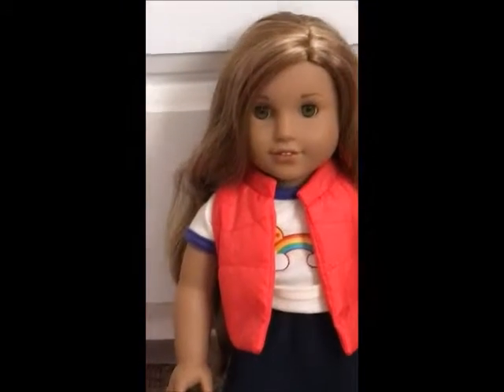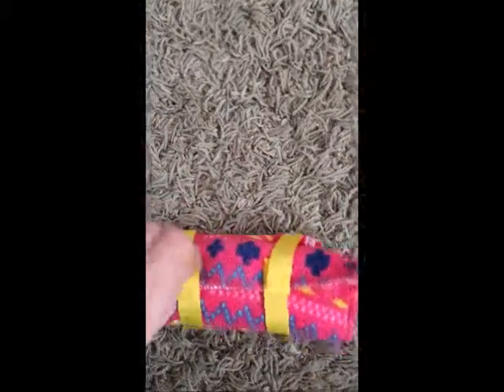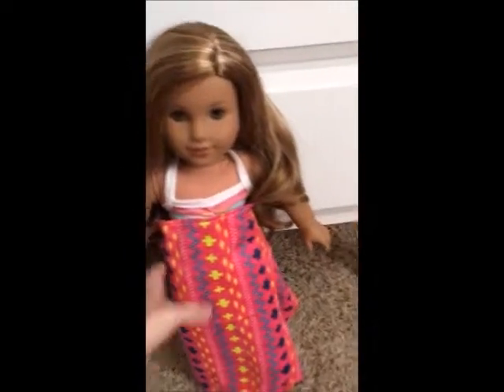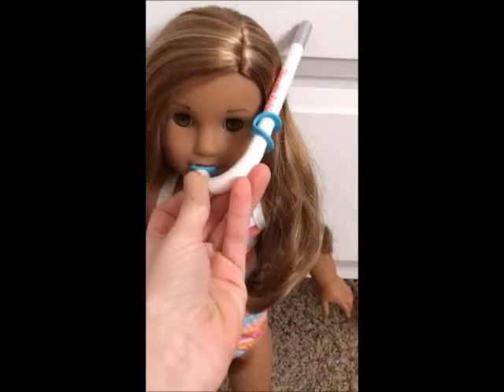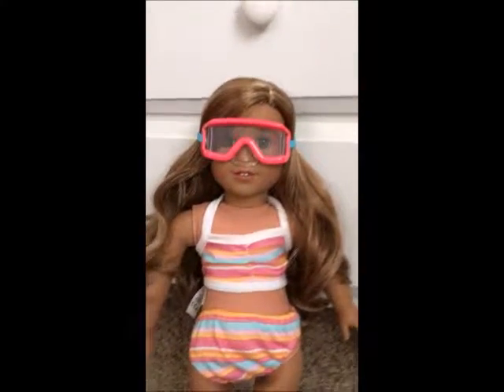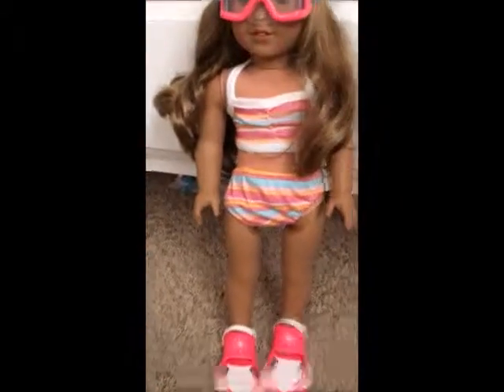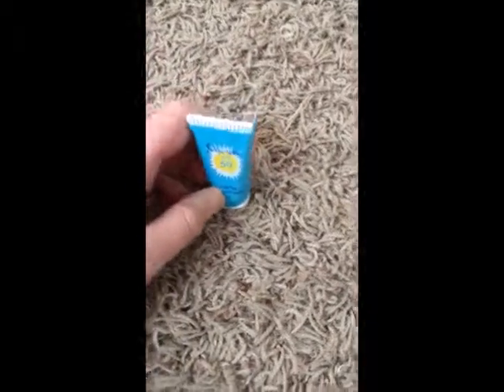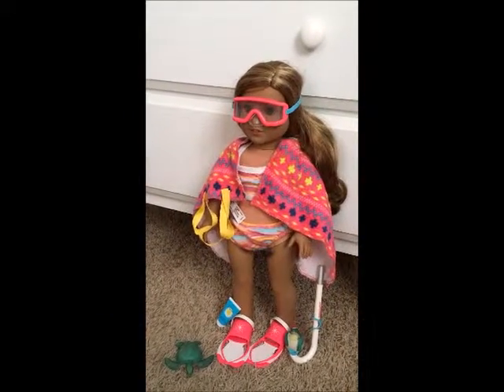Lea's Beach Accessories Review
Hey guys! Here is a review of GOTY 2016's beach accessories! Lea is absolutely in love with them, and I totally recommend you hit up AG and buy Lea and this set when you get the $$. It is so terrific!!!

Give your dolls, personalized by me, some love tonight!